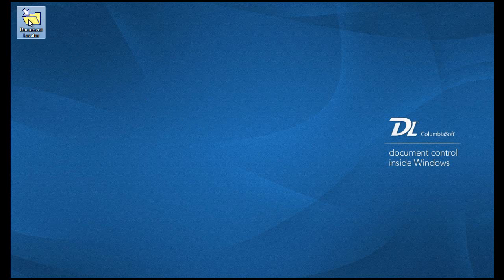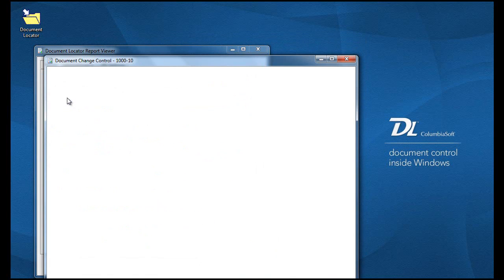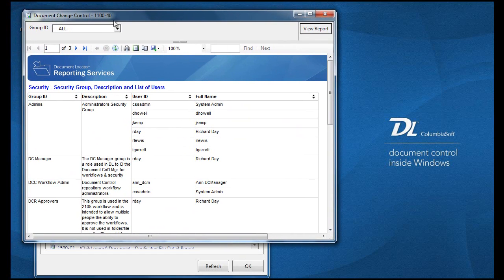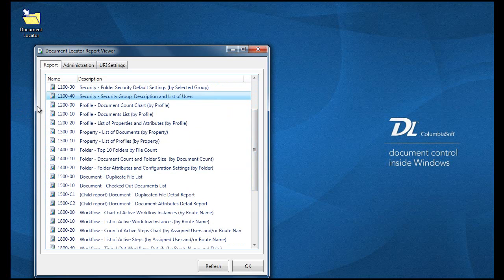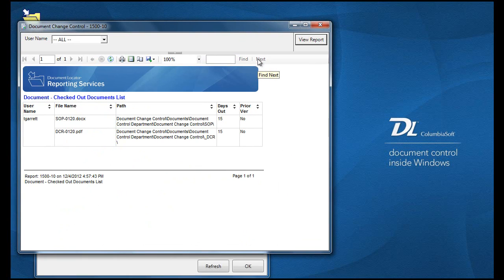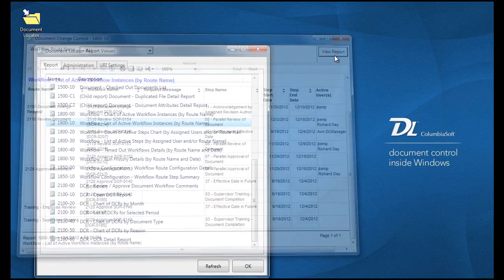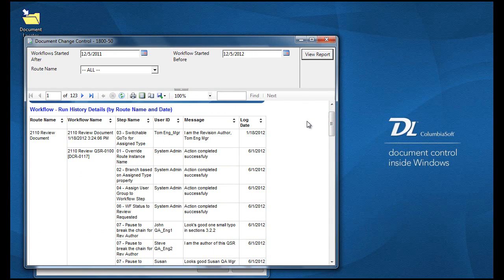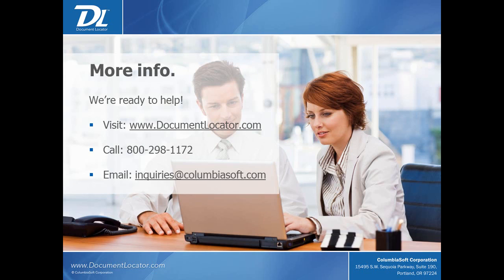Document Locator Reports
Reports in Document Locator provide insight into usage metrics, workflow details, and other important aspects of business intelligence. This video provides an overview of the Reports Module and standard out-of-the box reports that are in the document management system.